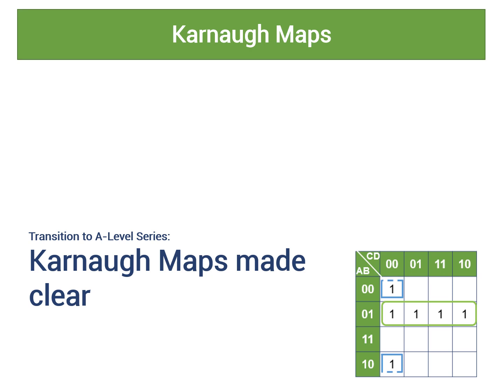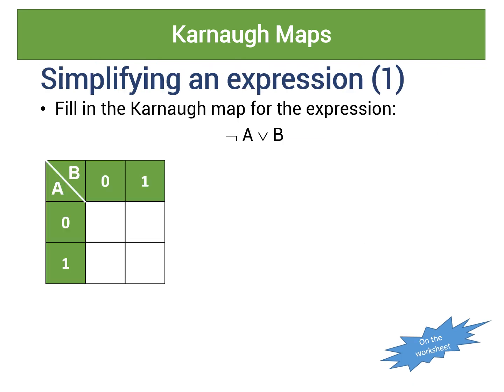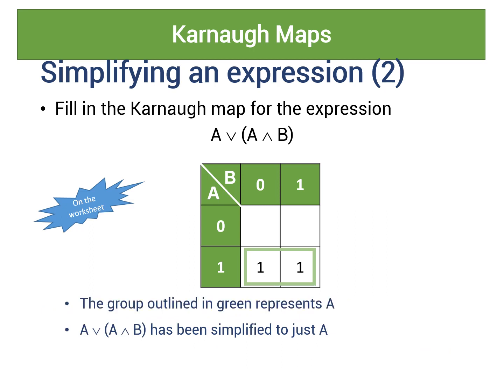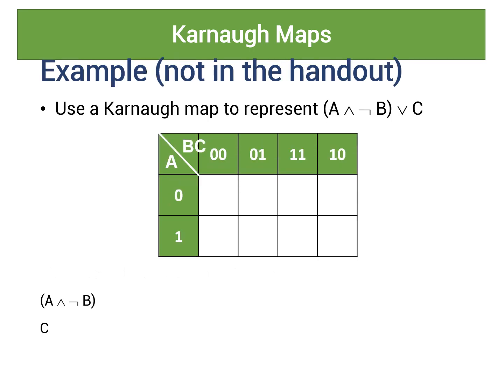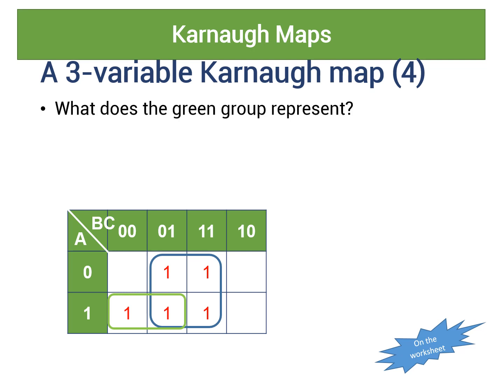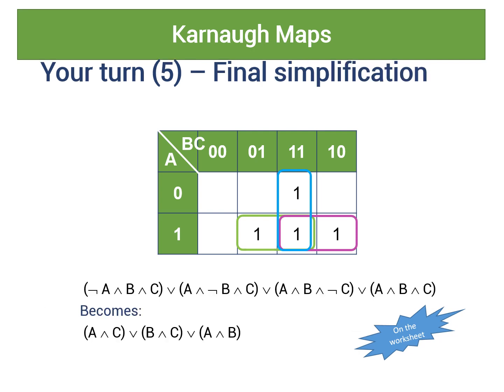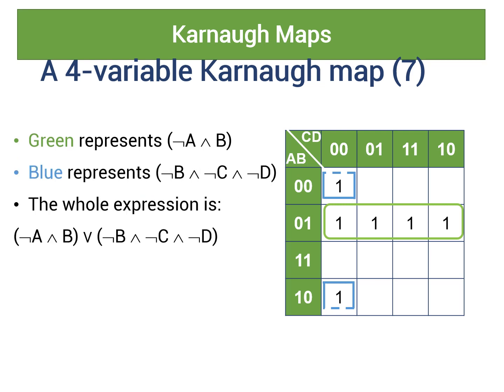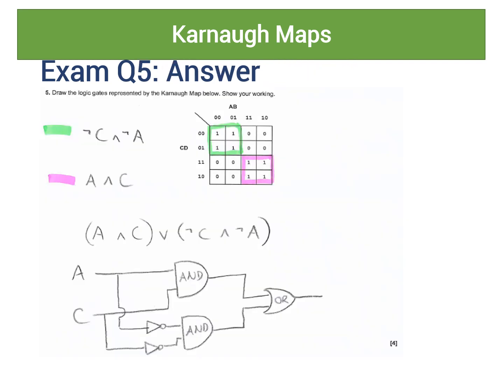1.4.3 Karnaugh Maps